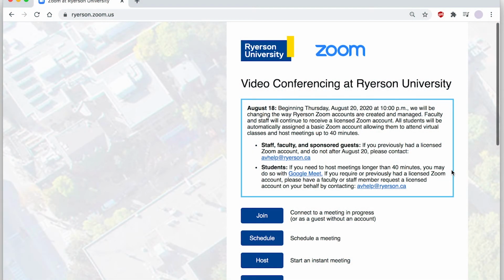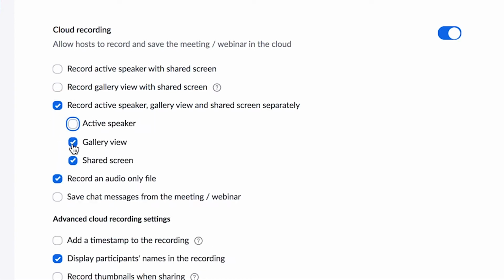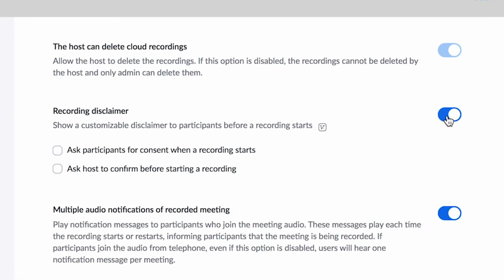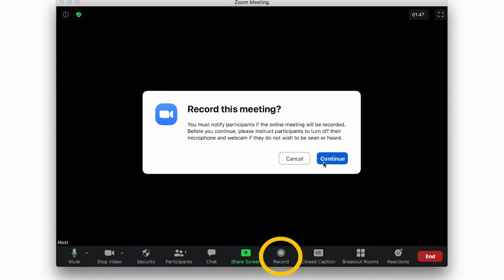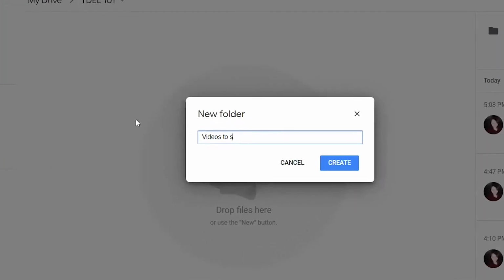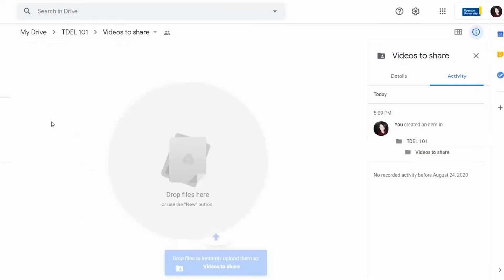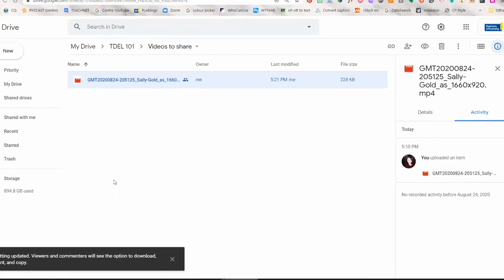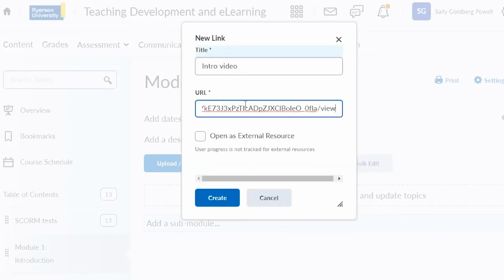Tech for Teaching: How to Record Zoom Meetings & Share on D2L Brightspace